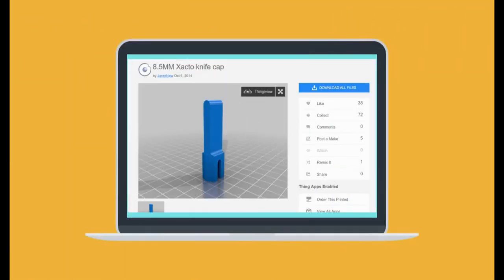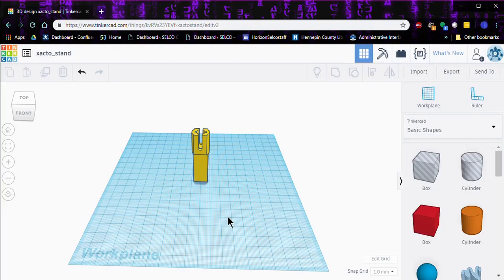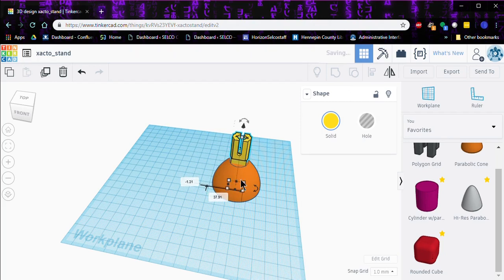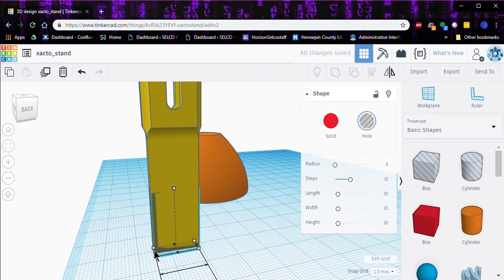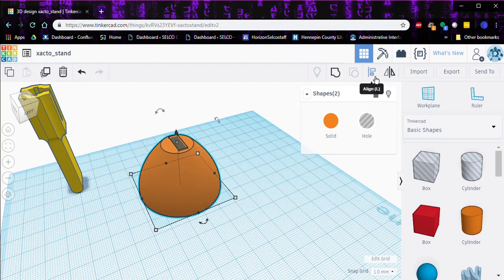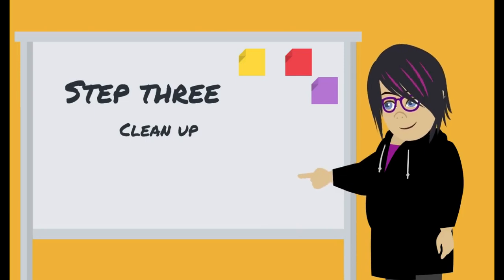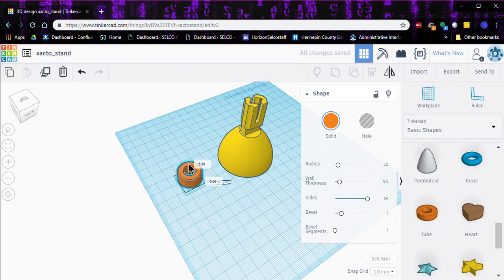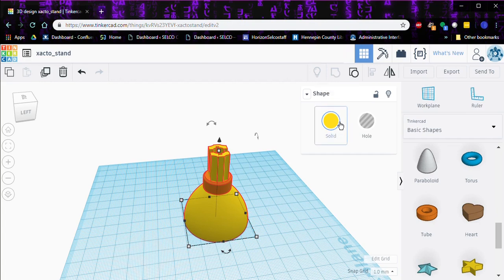3D traveling workshop: Remixing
A walk-through of how to Remix a .stl file in tinkercad